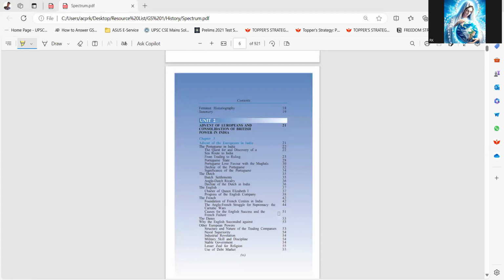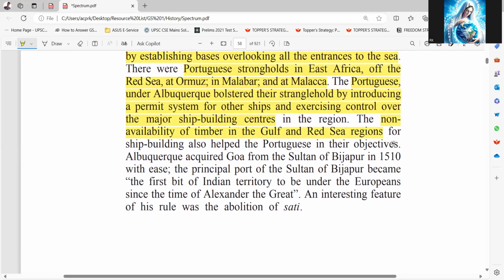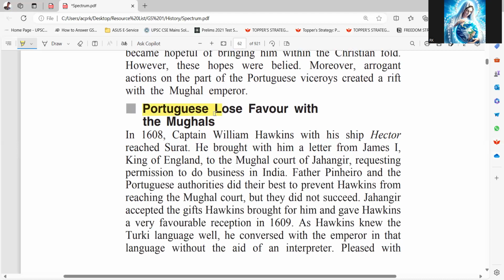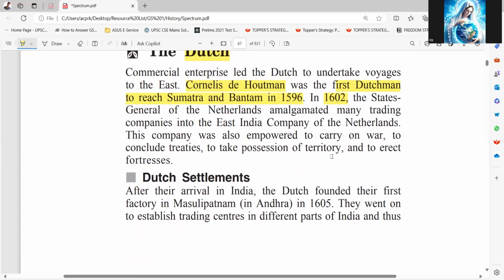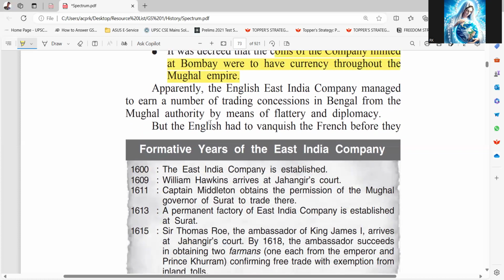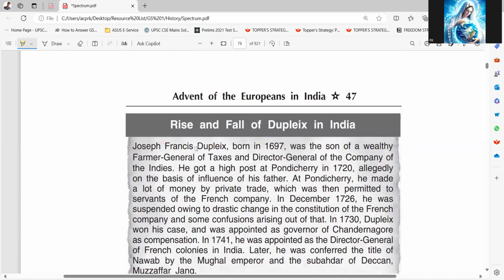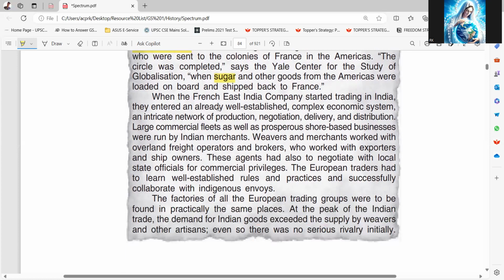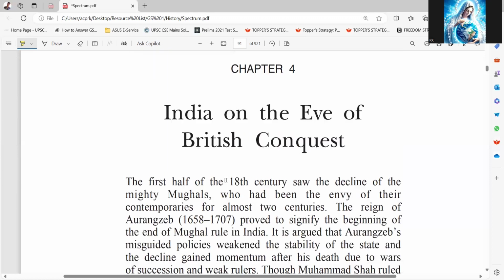CHAPTER 3: Advent of the Europeans in India (Spectrum)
UNIT 2:  Advent of Europeans and Consolidation of British Power in India
Chapters 3 to 5: CHAPTER 3 - Advent of the Europeans in India

Important Topics in Modern India

Portuguese in India
Dutch in India
Danes in India
The English
The French
The Carnatic Wars
Anglo Maratha Wars
Doctrine of Lapse
The Charter Acts
Land Revenue System: Ryotwari and Mahalwari system and Permanent Settlement
Revolt of 1857
Administrative changes after 1857
Montford Reforms (1919)
Orientalist-Anglicist Controversy
Wood’s Dispatch (1854)
Hunter Education Commission (1882-83)
Saddler University Commission (1917-19)
Hartog Committee (1929)
Wardha Scheme of Basic Education (1937)
Vernacular Press Act, 1878
Socio-religious reforms
Peasant Movements
Early Phase Indian National Congress
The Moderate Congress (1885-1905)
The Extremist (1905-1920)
Differences between the Moderates and the Extremists
Partition of Bengal (1905)
Swadeshi Movement
Muslim League, 1906
Surat Session of INC, 1907
Indian Council Act (Morley-Minto Act) 1909
Ghadar Party, 1913
Komagata Maru Incident 1914
The Lucknow Pact (1916)
Home Rule Movement (1915–1916)
August Declaration, 1917
Champaran Satyagraha (1917)
Ahmedabad Mill Strike (1918)
Kheda Satyagraha (1918)
Government of India Act, 1919
Rowlatt Act and Jallianwala Bagh Massacre (1919)
Khilafat Movement
Non-Cooperation Movement (1920-22)
Bardoli Resolution
Nagpur Session of Congress
Swaraj Party and its Evaluation
Muddiman Committee (1924)
Simon Commission (1927)
Bardoli Satyagraha (1928)
Nehru Report (1928)
Lahore Session, 1929
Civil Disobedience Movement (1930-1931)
First Round Conference, 1930
Gandhi-Irwin Pact, 1931
Karachi session of 1931
Second Round
Conference, 1931
Civil Disobedience Movement (Second-Phase)
Third Round
Conference (17 November 1932)
Communal Award
Poona Pact, 1932
Government of India Act, 1935
August Offer of 1940
Demand for Pakistan (1942)
Cripps Mission (1942)
Quit India Movement
I N.A. Trials
Rajagopalachari Formula, 1945
Desai – Liaqat Pact
Cabinet Mission (1946)
Wavell Plan
Mountbatten Plan of June 1947
Indian Independence Act 1947
Governor generals and viceroys of India
Important Personalities include:
Mahatma Gandhi
Jawaharlal Nehru
Sarojini Naidu
Annie Besant
Sardar Vallabhbhai Patel
Subhas Chandra Bose
Rabindranath Tagore
Maulana Abul Kalam Azad
Bal Gangadhar Tilak
Lal Bahadur Shastri
Jyotiba Phule
Ishwar Chandra Vidyasagar
Swami Vivekananda
Raja Ram Mohan Roy
Note: Read about the important initiatives and books written by famous personalities.